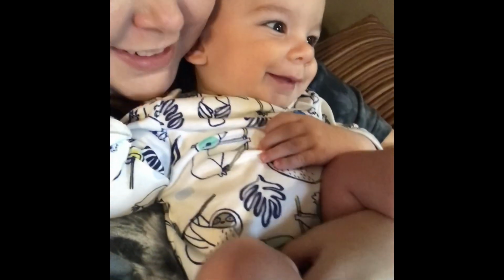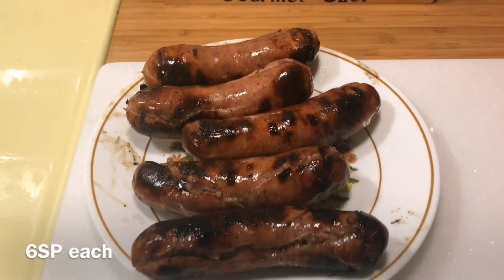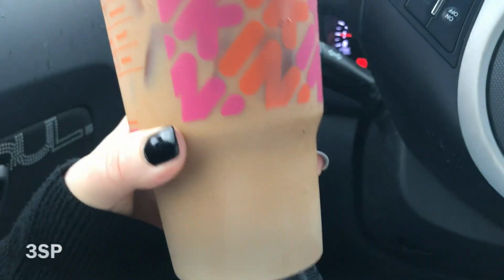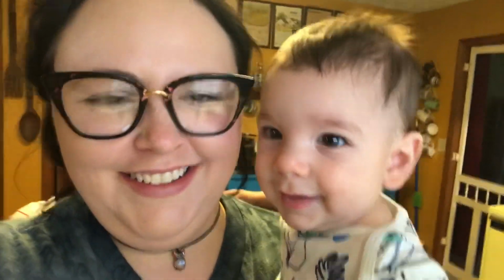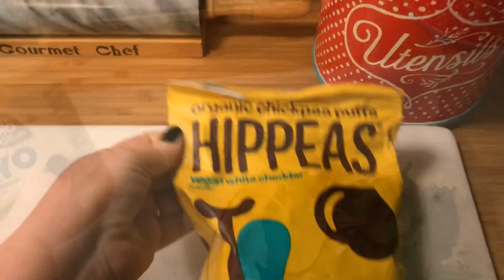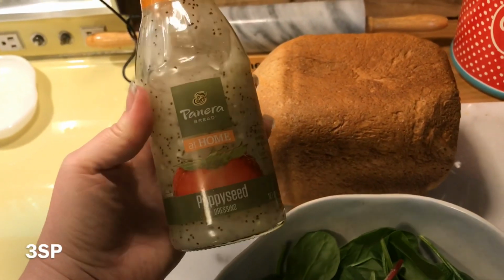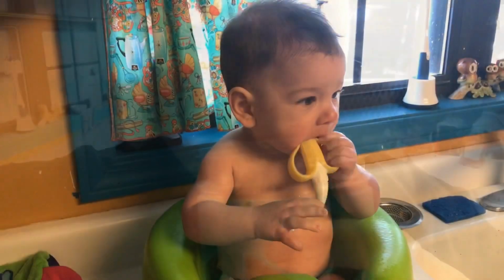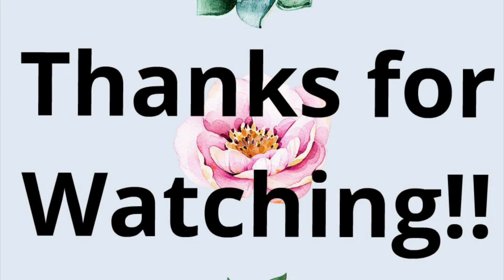What I Ate This Week On WW Simply Filling With Smartpoints.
My name is Sharie and I am on a weight loss journey with Weight Watchers. I am a new, first time mom trying to loose that baby weight. Tune in for daily Vlogs, What I eat in a day, Grocery Hauls, Recipes, Product Reviews, and more!!

Personal Instagram My Ebay store

Sharie’s Weight Loss Stats
Starting Weight- 250
Current Weight-  234.3
Goal Weight- 160

Teami Tea- teamiblends.com save 25%with code MUFFINS25

Smart Chef Scale- Smart Chef Food Scale

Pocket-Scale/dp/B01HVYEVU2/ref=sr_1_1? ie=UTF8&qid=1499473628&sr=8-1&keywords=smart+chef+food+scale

15% with code Shames7337

Sharies favorite things
1. Collagen in my coffee ref=sr_1_6_a_it?ie=UTF8&qid=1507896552&sr=8-6&keywords=collagen+powder
2. RX Bars-

GBrcdwn6sgtjNSJlcYmqHM6E0jPS34Tc5PrmR5nzaNbkxVD52jVzmRoC7kcQAvD_BwE

Helpful Links
Simply Filling Food List

FAQ:
Whats in my morning coffee?
Fat free milk, collagen peptides ( for hair, skin, nails, joints, and gut health ) you can find the link for the brand I use above. Stevia, and fat free Redi Whip.

What do I do for a living?
I run an at home Ebay store :)